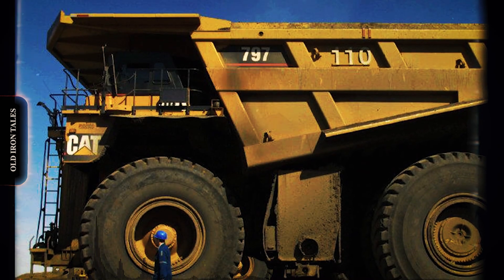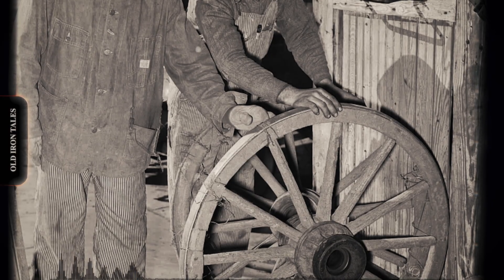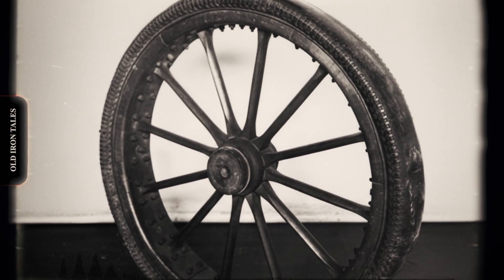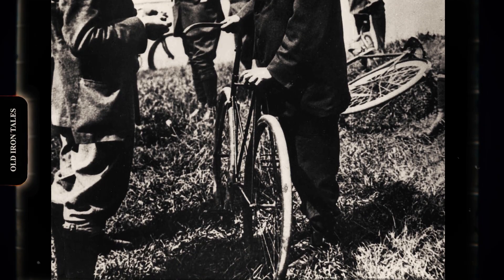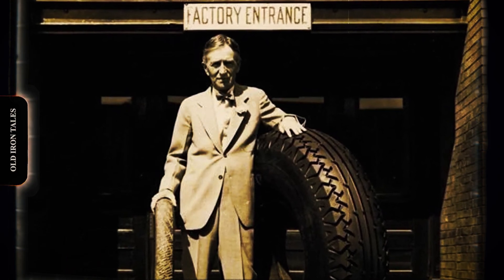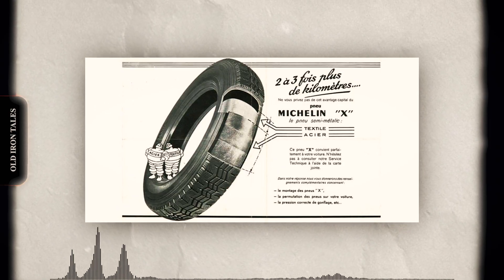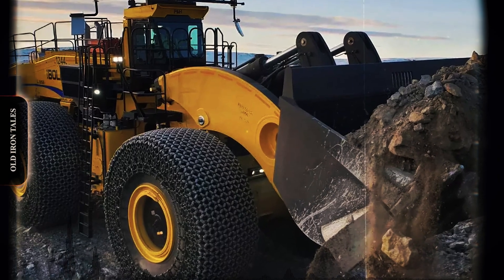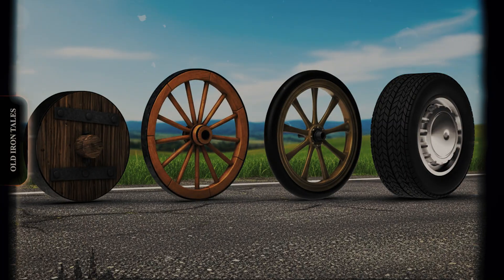Who Really Invented the Tire? The Untold Story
The tire is one of the most overlooked inventions in human history — yet it changed everything.

From the first iron bands wrapped around wagon wheels to the massive rubber giants used on today’s tractors, dump trucks, and loaders, the story of the tire is a journey through centuries of innovation.

In this documentary, we explore how visionaries like Charles Goodyear, John Boyd Dunlop, and the Michelin brothers helped turn raw rubber into one of the most essential technologies of the modern world.
You’ll discover how the tire revolutionized farming, construction, and mining — making machines faster, more efficient, and more powerful than ever before.

Chapters include:

-The iron wheel era
-Goodyear and the birth of vulcanized rubber
-Dunlop’s reinvention of the pneumatic tire
-Firestone’s tractor revolution
-The rise of industrial and mining tires
-Radial and synthetic rubber innovations

Whether you’re into machinery, farming, or engineering history, this is the untold story of how the tire built the modern world.